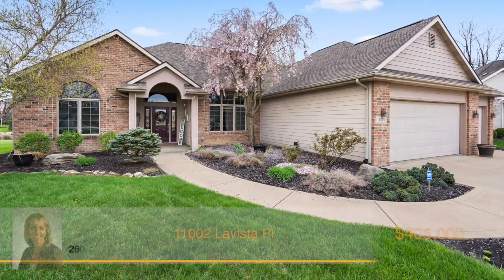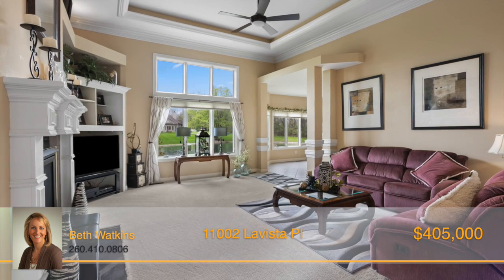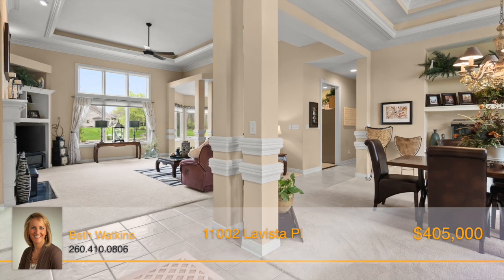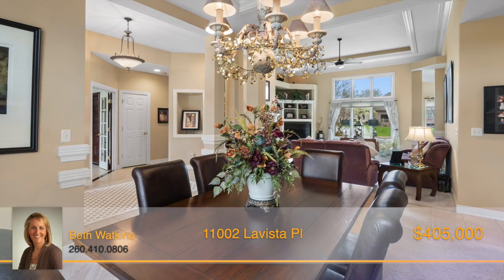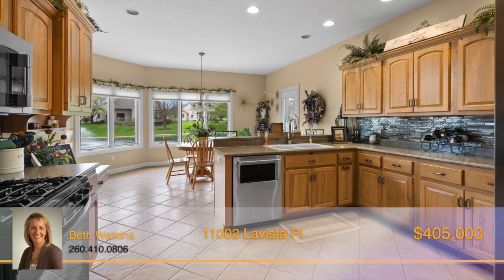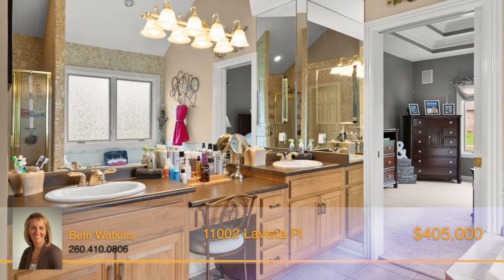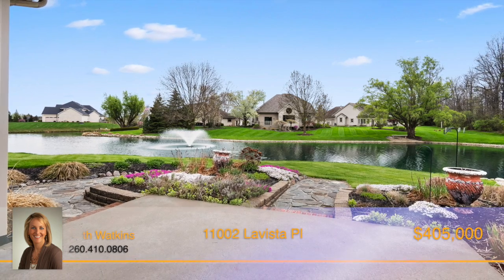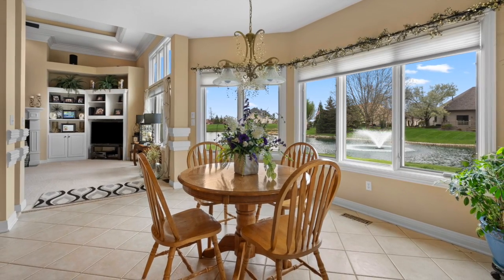11002 Lavista Pl, Fort Wayne, IN 46845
Beautiful water front villa in LaCabreah. 3 bedrooms (or 2 and a nice office) 2 full baths, nearly 2300 square feet, split bedroom floor plan, 3 car garage and SO much more. There is luxury throughout the house with custom built in's, dramatic ceilings and extensive trim package. Upon entering the home, you'll find a stunning view of the water. The entry area has ceramic tile floors and leads into the great room. The great room has built in bookshelves a gas fireplace and built in entertainment center. Just off the entry way and open to the great room is a nice sized formal dining room. Again, with nice built in's, trey ceiling and beautiful columns. The kitchen offers great counter & cabinet space, pull out draws in the pantry, glass tile backsplash, breakfast bar, large dining area and again. great views of the backyard and pond. The master suite is very spacious with a double trey ceiling. The bathroom includes a double vanity, garden tub, separate shower and a large closet with built in storage. The 2nd bedroom is also spacious with a great view. The 3rd bedroom (or den) overlooks the front yard, has glass french doors, a closet and is very spacious. The laundry room is near the garage entrance and has extra cabinets and a folding area. Just inside the garage door is a nice locker area with a back hall closet. The 3 car garage has extra space for a work bench. The attic has pull down stairs and the garage includes keyless entry. The back yard is stunning! There is a nice patio and beautiful stone pathways with nice landscaping. Other amenities include: newer roof, irrigation system, surround sound and very close to the walking trails. Great neighborhood and close to Dupont Hospital, Parkview Hospital and easy access to I69.